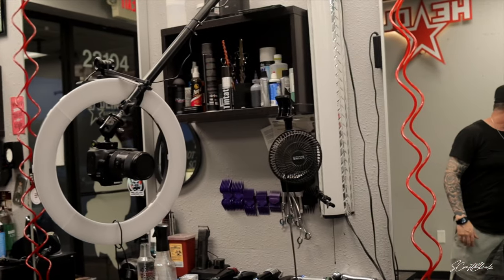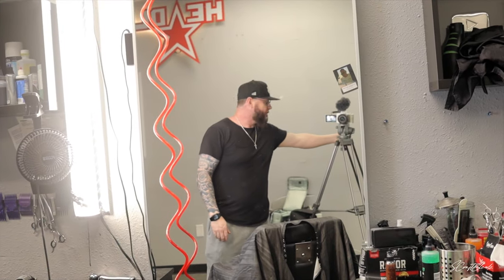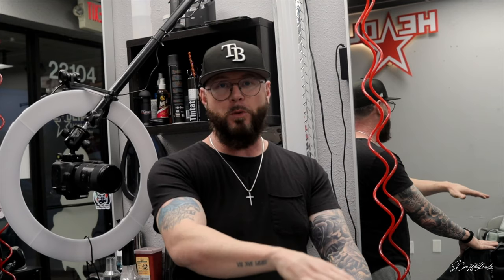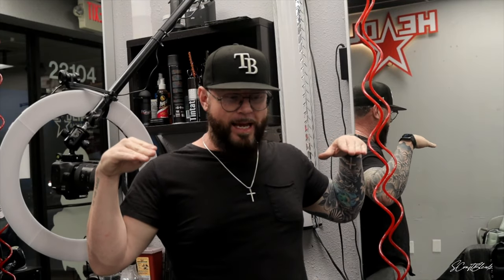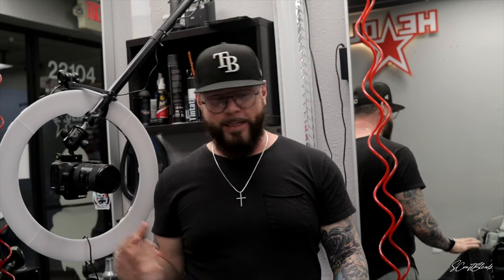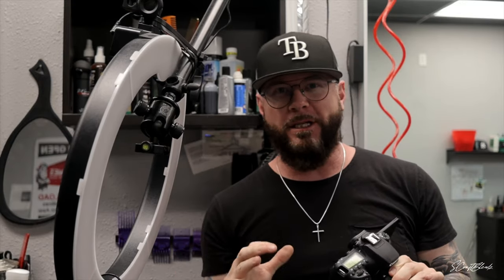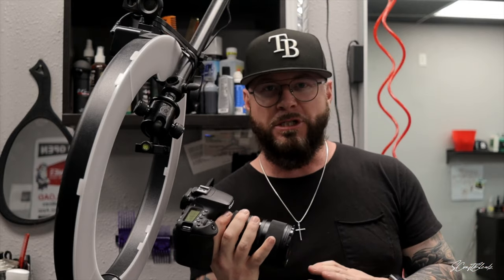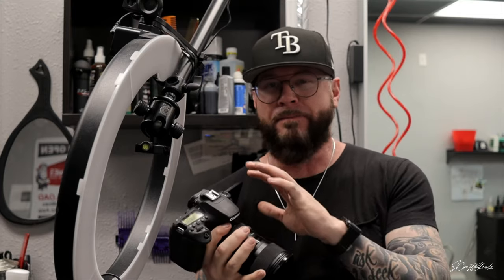VIDEO LIGHTING TUTORIAL! / THE TOOLS I USE/ HOW I RECORD MY BARBER VIDEOS!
Camera- Canon 90d

Camera New Lens used for YouTube videos

Neewer Ringlight Wall Mount

Andis Purple Magnetic Guards

Andis Purple 1 1/2 & 1/2 Magnetic Guards